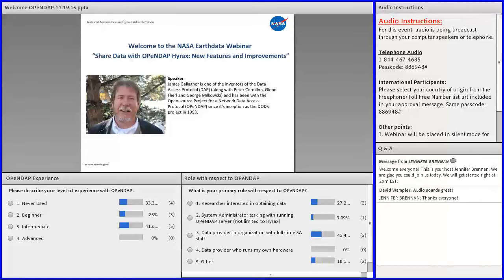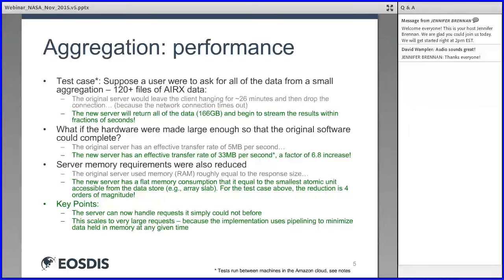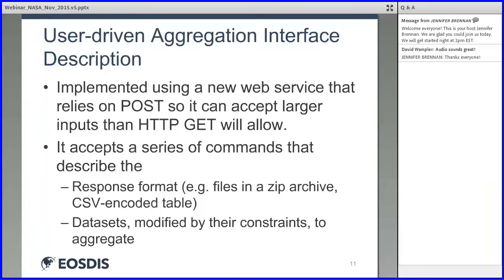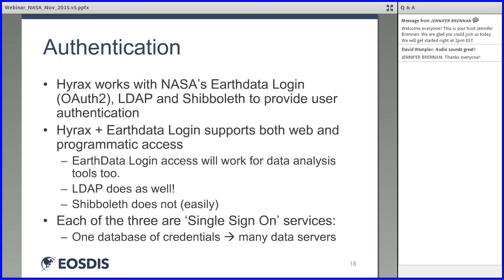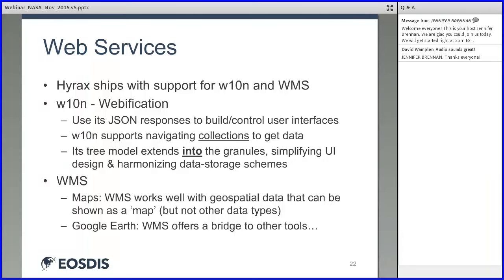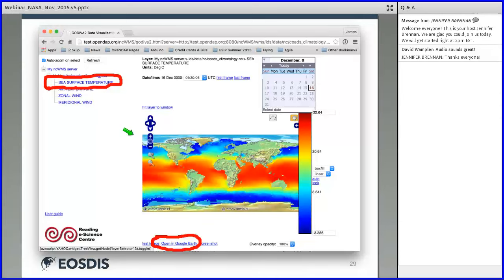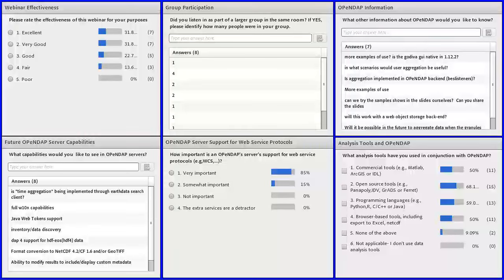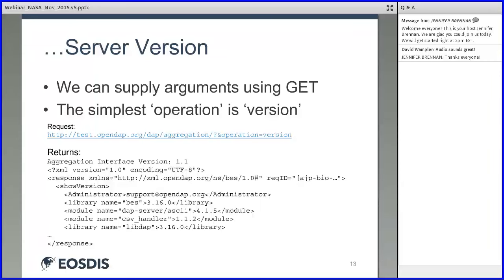Earthdata Webinar Series: Share Data with OPeNDAP Hyrax: New Features and Improvements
As part of NASA’s support for the Big Earth Data Initiative, the Open Source Project for a Network Data Access Protocol (OPeNDAP) enhanced four key aspects of its Hyrax Data Server: pushed aggregations, pulled aggregation, user authentication, and extended Web services. This webinar provides an explanation of these enhancements and how they benefit data users.